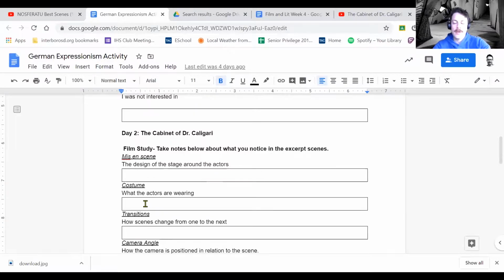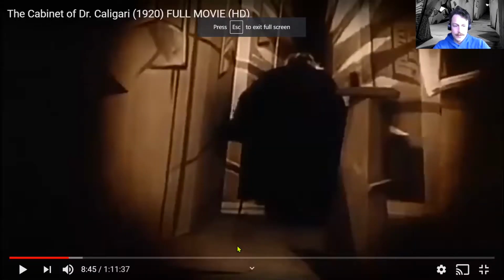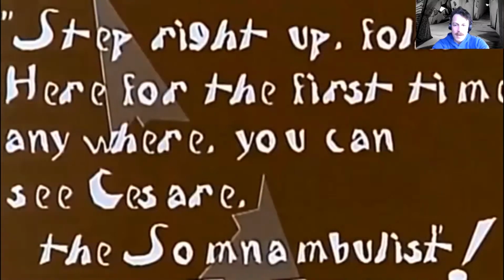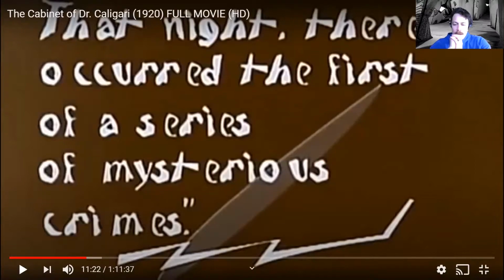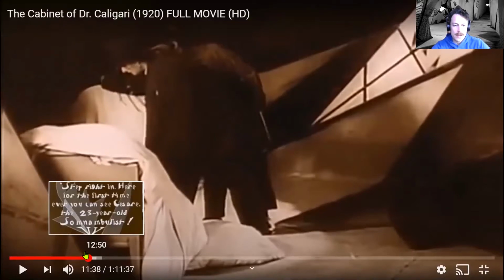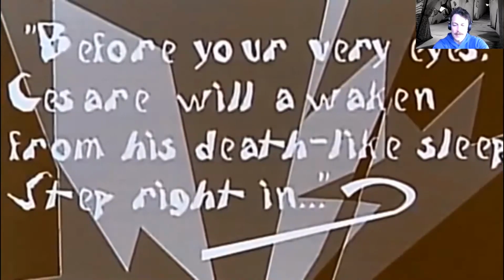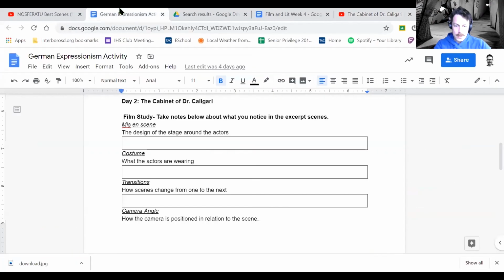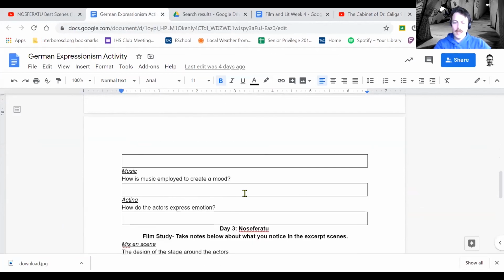Cabinet of Dr Caligari Close Viewing